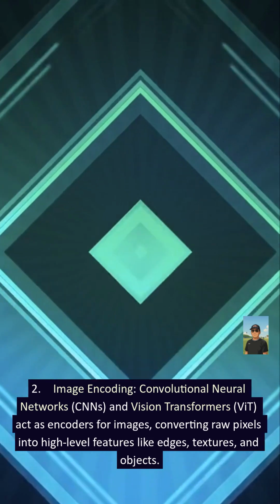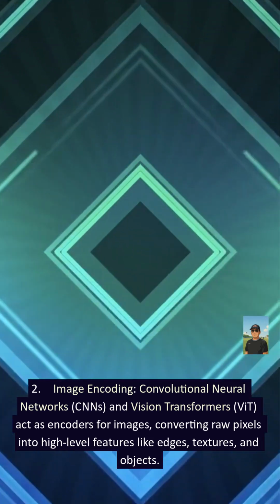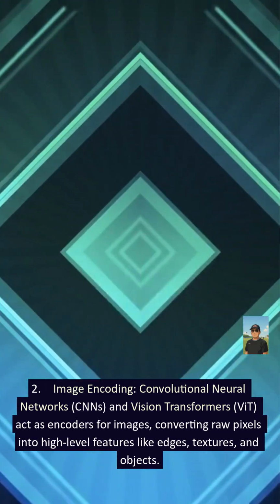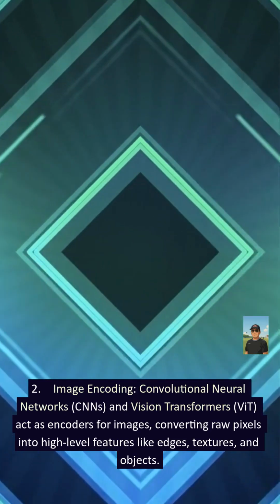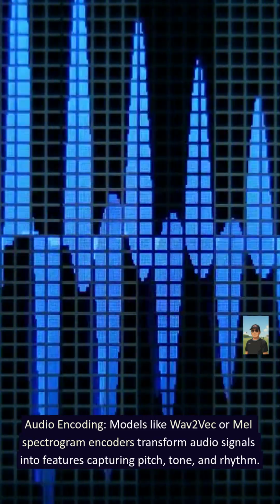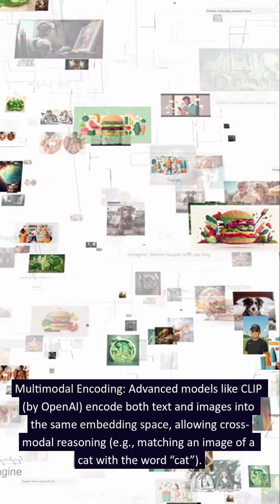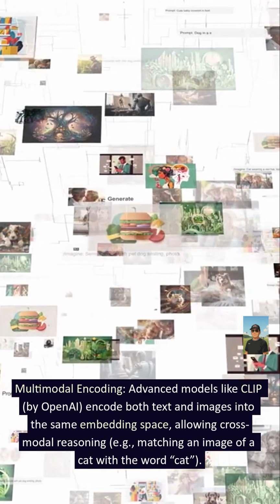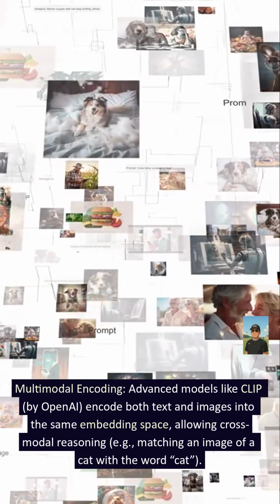LLM - Understanding Encoding Models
Understanding Encoding Models in AI: How Machines Transform Data into Intelligence